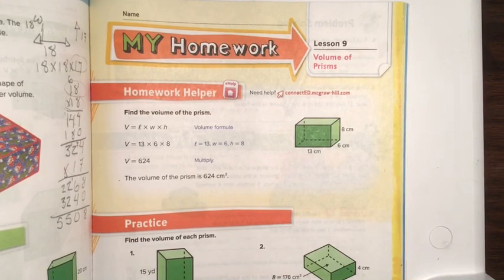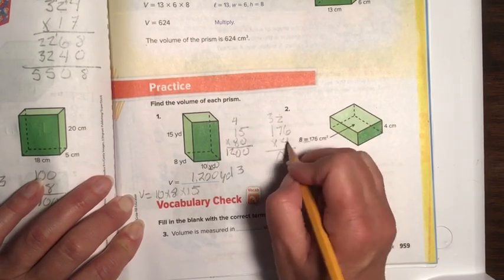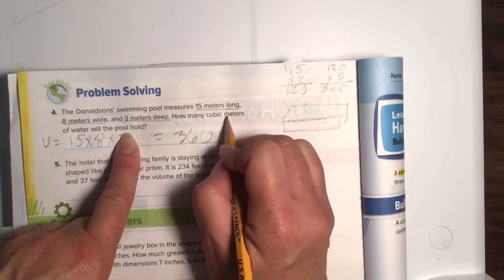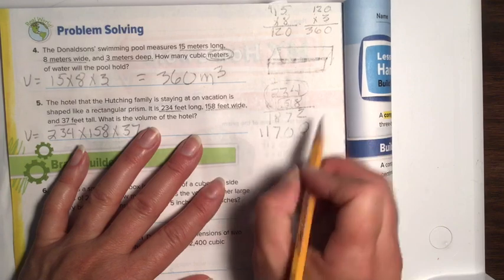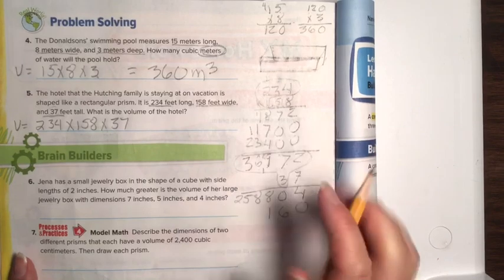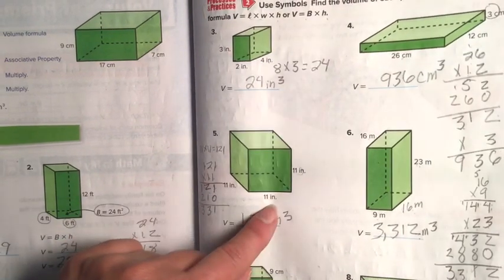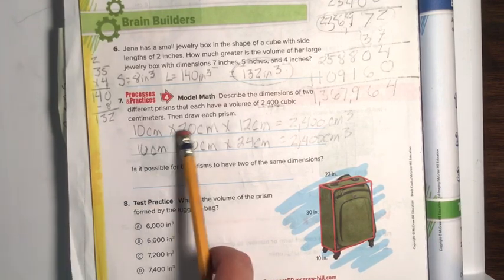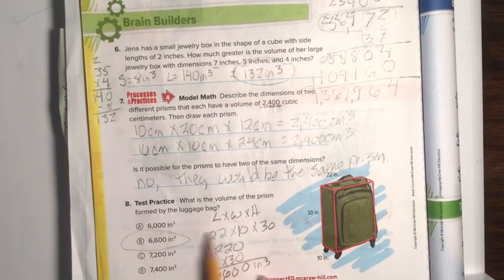Chapter 12, Lesson 9, HOMEWORK pages 959-960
Step-by-step instruction for each of the problems on chapter 12, Lesson 9, homework, volume of prisms